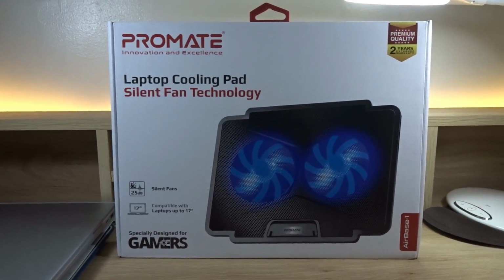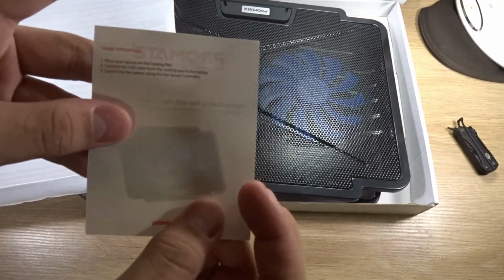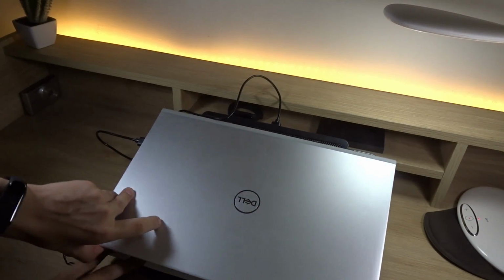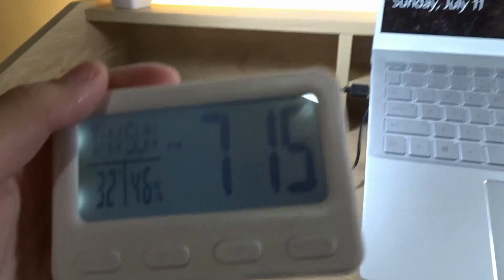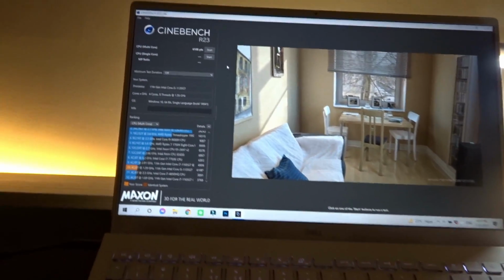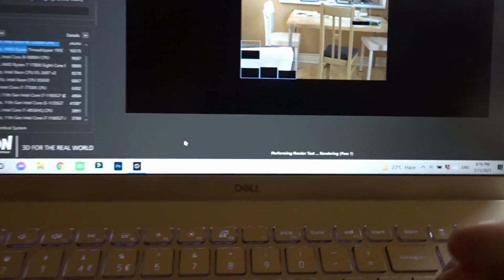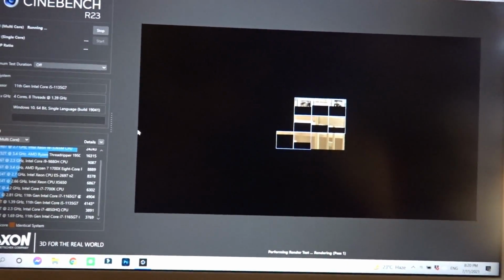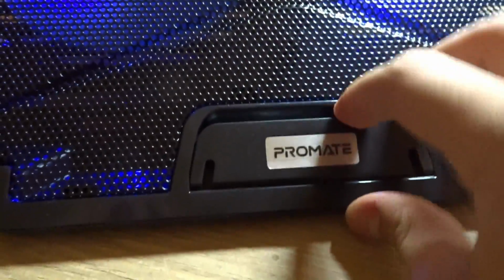Promate AirBase 1 Laptop Cooling Pad Unboxing & Test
Welcome to ICI.